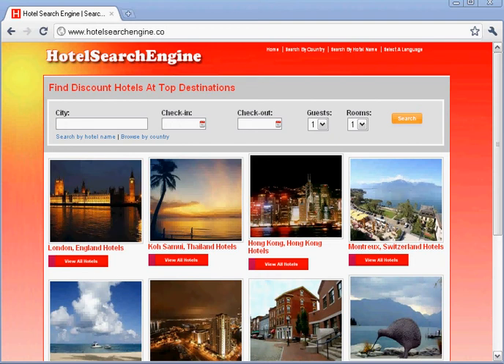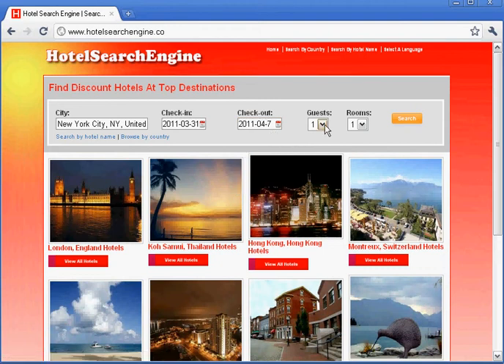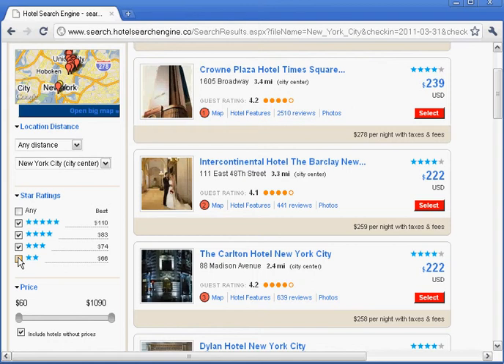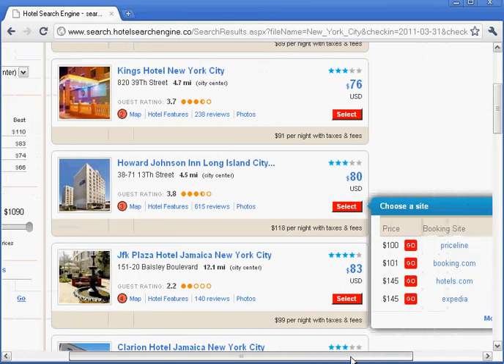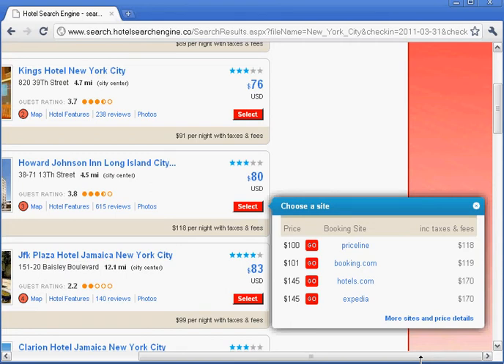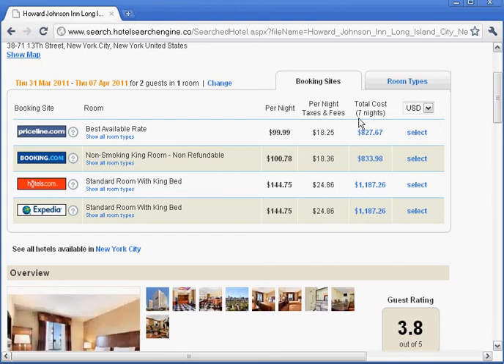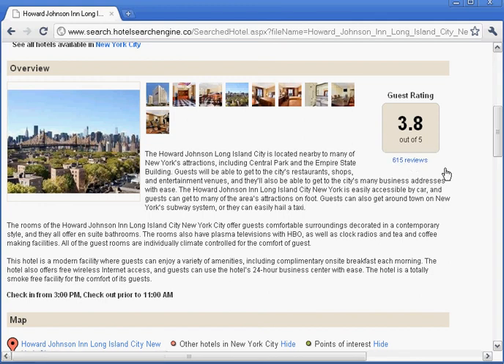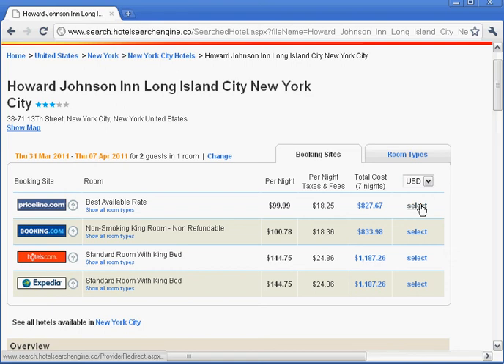New York Hotel Travel Tips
Great Travel tips on finding the best hotels in New York City.  Hotelsearchengine.co offers a unique way to find the best prices comparing rates from top hotel search engines to guarantee the best possible price!